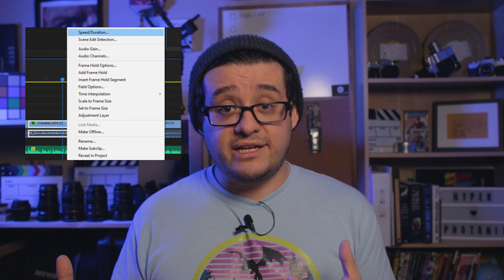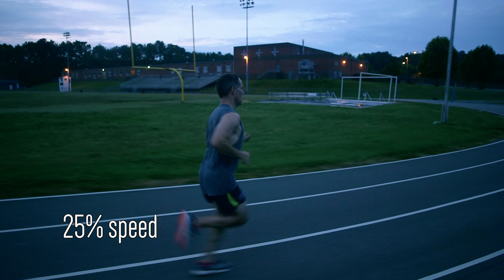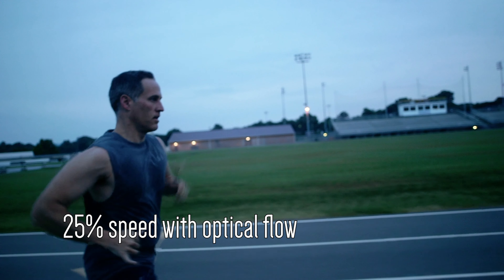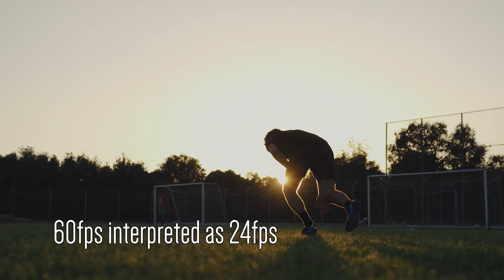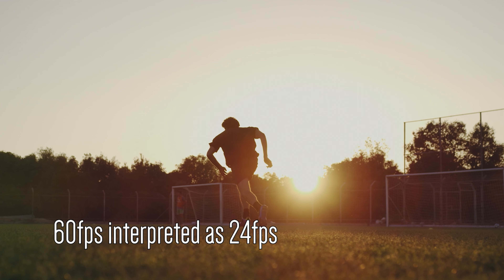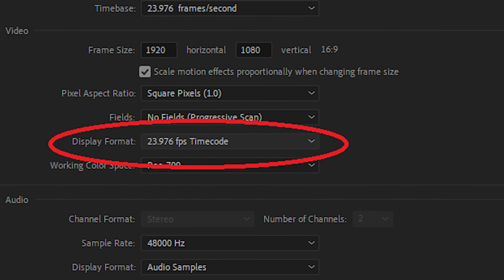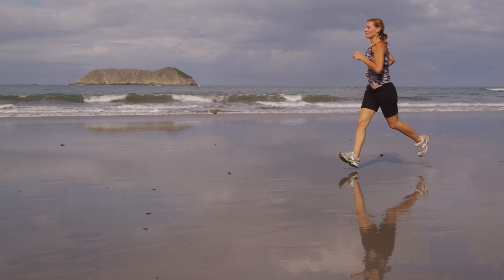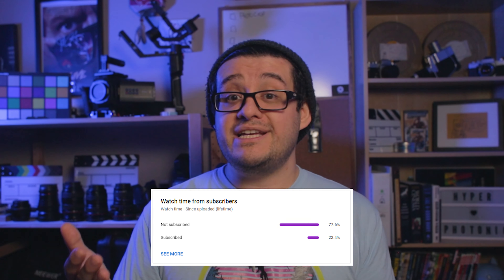Smooth Slow Motion Tutorial | M'Guphynn VLOGs | Tito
Tito gives a tutorial on slow motion using high frame rates. Read the blog.

M'Guphynn Media prides itself in producing ideas outside of the box, made professionally, and keeping indie passion.